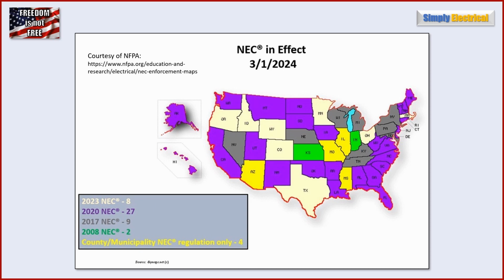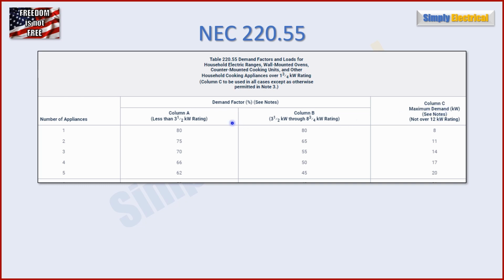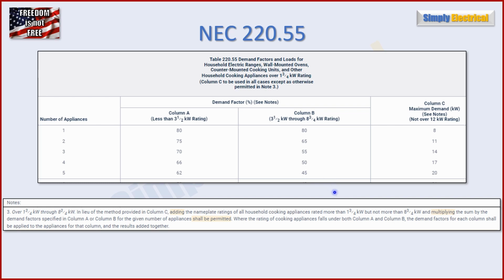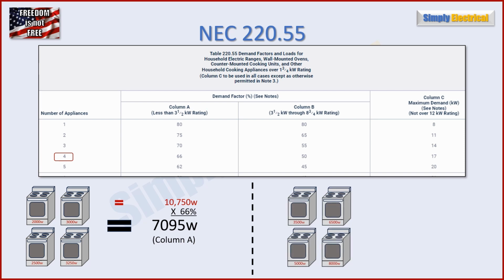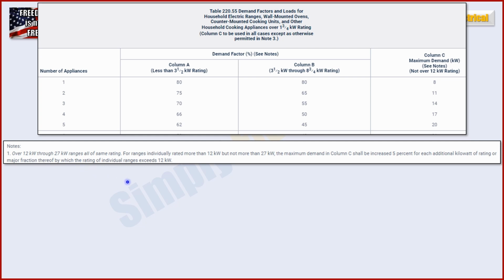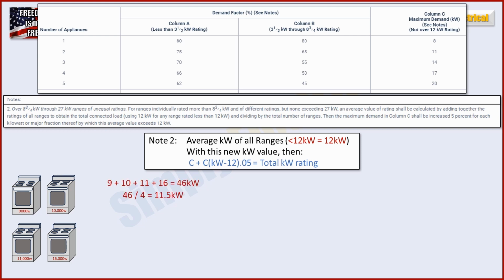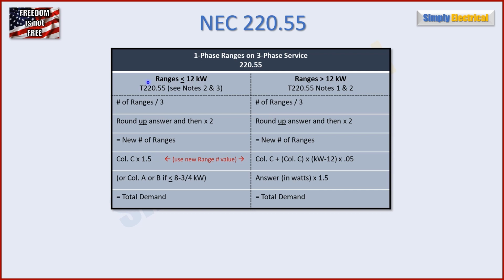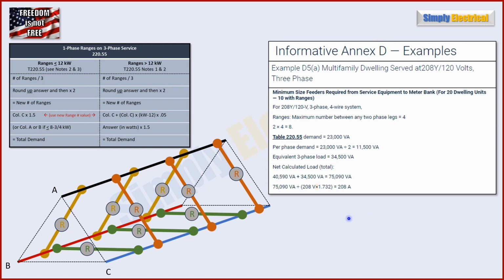Range Calculations NEC 220.55 - Deep Dive 2023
Learn how to calculate range loads for a service or feeder in a very easy and straight-forward way. Use the formulas given in this video to quickly get your totals for load calcs. Table 220.55 is a breeze with the proper understanding, and we will give that to you here.

Timecodes
0:00 - Intro
0:40 - Code Cycle By State
01:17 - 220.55 Text: 1st Paragraph
03:02 - Table 220.55: Range Calcs
06:15 - Note 3 to Table 220.55
09:02 - Example: 1 Range, Column C
10:18 - Example: 4 Ranges, Column C
11:09 - Example: 1 Range, Column A or B
11:54 - Example: 4 Ranges, Column A or B
13:05 - Example: 4 Ranges, Columns A & B
14:55 - Notes 1 & 2 to Table 220.55 Overview
15:55 - Note 1 Formula & Examples - Equal Rating
18:28 - Note 2 Formula & Example (over 12kW) - Unequal Rating
20:29 - Note 2 Example (under 12kW) - Unequal Rating
22:00 - Notes Overview
22:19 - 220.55 Text: 2nd Paragraph
22:57 - 1-phase Ranges on a 3-phase Feeder Explained
24:02 - 3-phase Formula Table
26:59 - 3-phase Example: 9 Ranges
28:11 - Other Resources
29:09 - Outro

220.55, NEC, range calc, range calculations, table 220.55, load calcs, range load calc, cooking appliance calc, electrical exam, license test, 2023 NEC